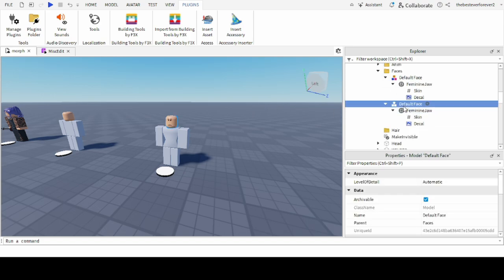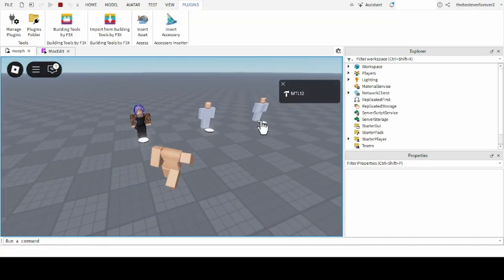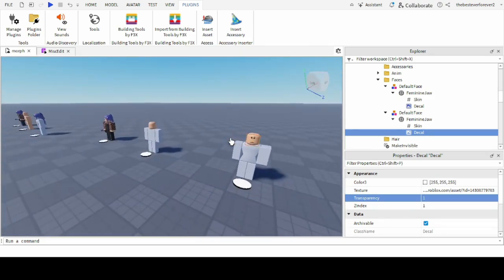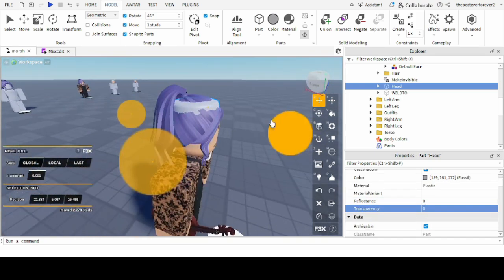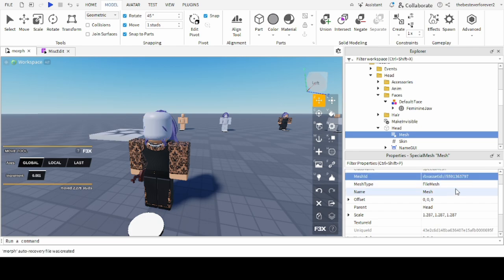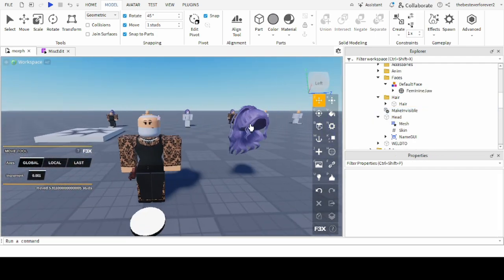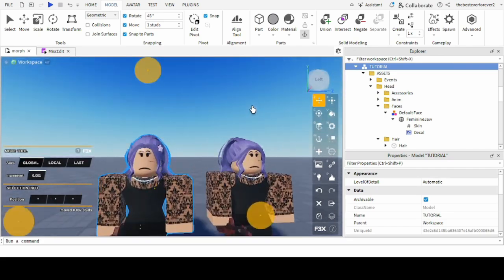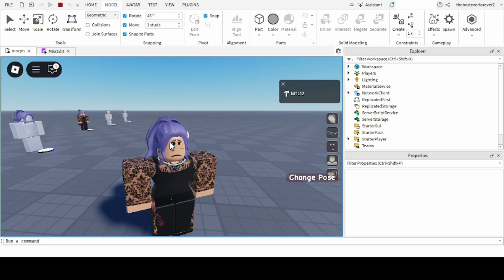(deprecated) roblox oc morph modeling: default faces